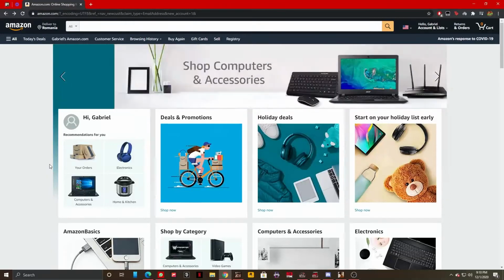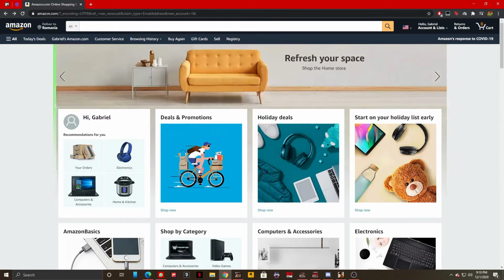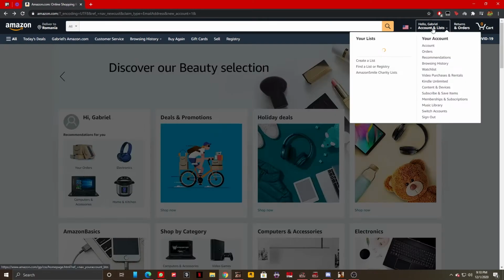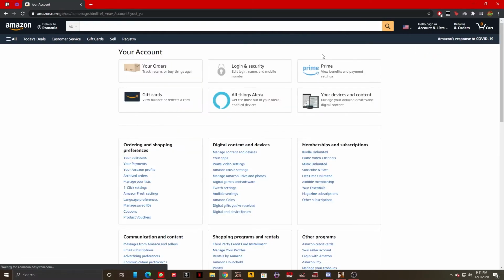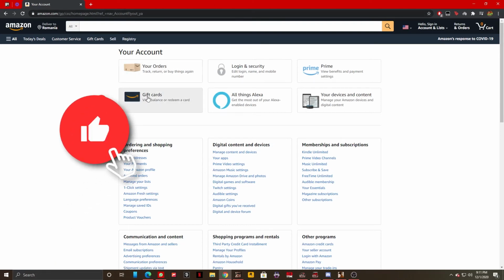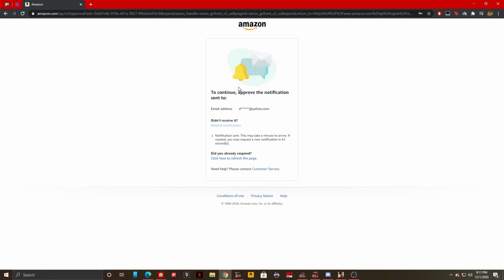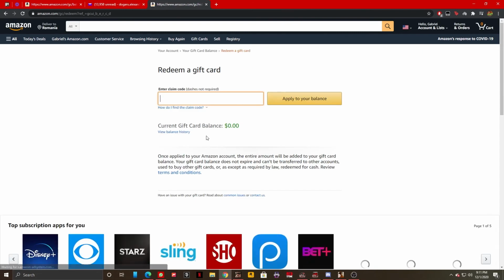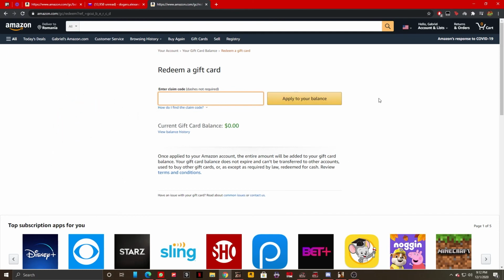How To Redeem Digital Codes on Amazon - How To Redeem Gift Card on Amazon Instructions, Guide, Help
In this video I show you how to redeem digital code amazon, how to redeem gift card amazon and all the guide, help and amazon instructions.